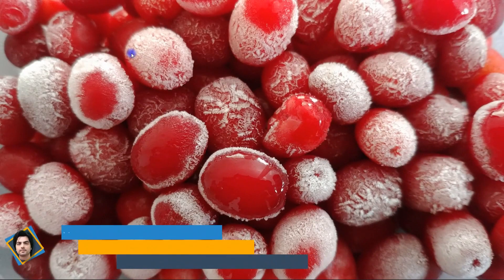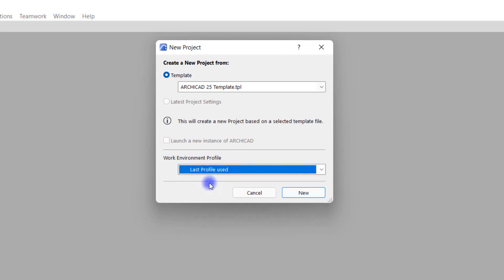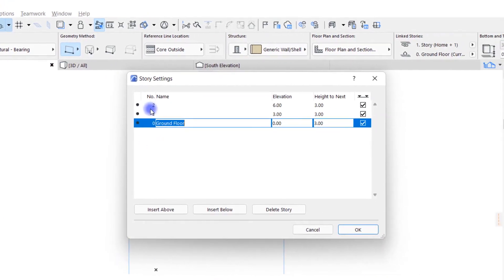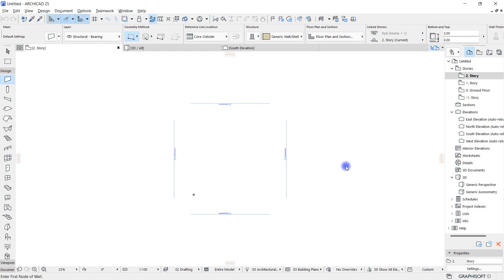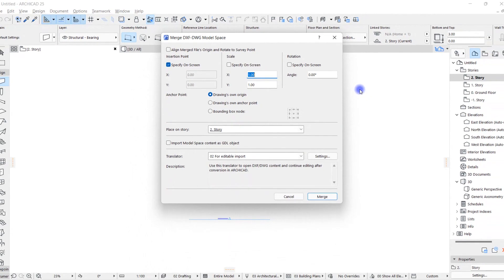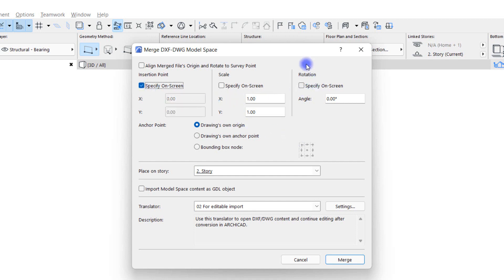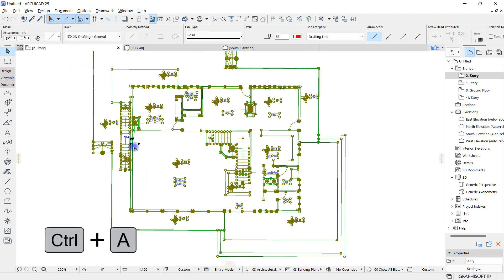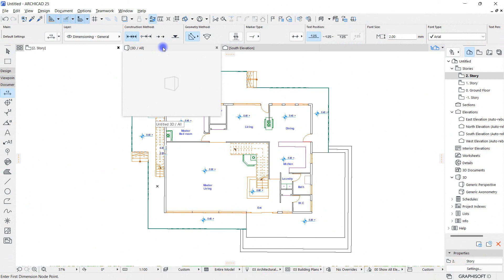import dwg file into Archicad & resize – Archicad story settings in Archicad project based tutorial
hi
In this Archicad educational playlist, we will teach Archicad project-oriented. In such a way that we start drawing a modern villa plan from the beginning with Archicad

In this part of the Archicad project based tutorial, we will examine a modern villa plan to prepare it for drawing with Archicad.
Also, in this Archicad educational video, we learn how to import the AutoCAD file into ArchiCAD and adjust the scale of the AutoCAD file in ArchiCAD.
00:00 start archicad tutorial for beginners
00:56 start Archicad and Archicad start page
01:24 how to open new file in Archicad & settings
02:13 Archicad screen
02:21 how to change units in Archicad
02:53 how to change measurement units in Archicad
03:18 story settings in Archicad
04:58 how to merge or import Autocad files into Archicad
10:10 how to fix dwg file size for Archicad
10:48 how to resize Autocad file in Archicad
12:56 what we’ll learn in next Archicad project based tutorial
13:13 the end of part 2 of Archicad project based tutorials
Finally, I say that I,ll spend the utmost care and taste so that my educational videos will be useful for you. My only request is to subsecribe my channel & like my videos, and if you have any questions, make sure you comment to answer as soon as possible.
Thanks again. Be healthy and successful and wealthy.